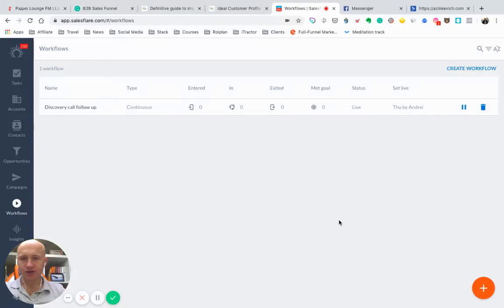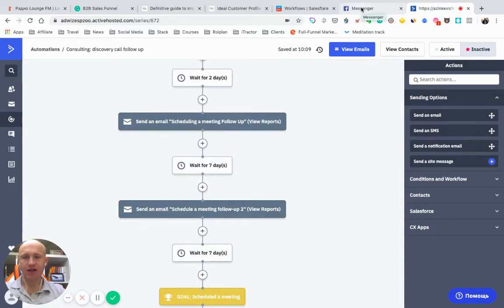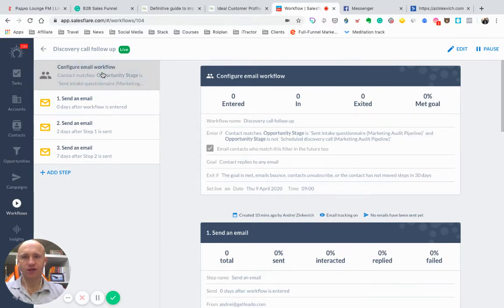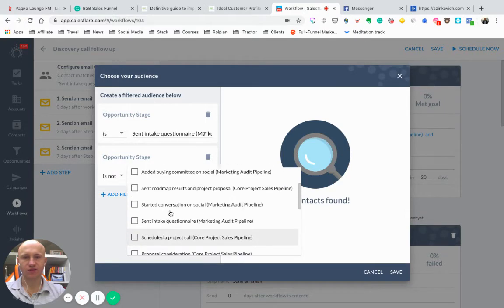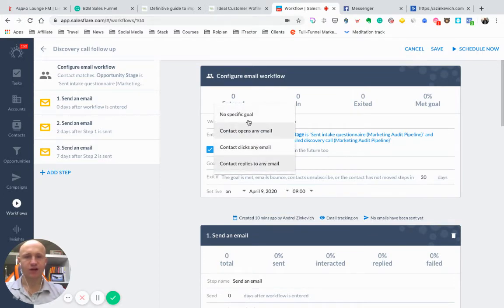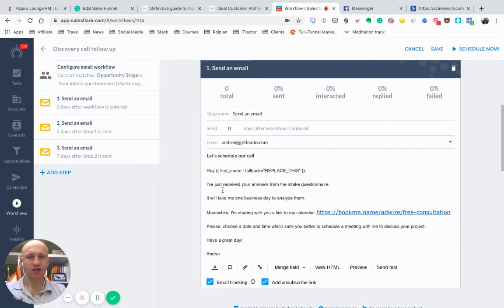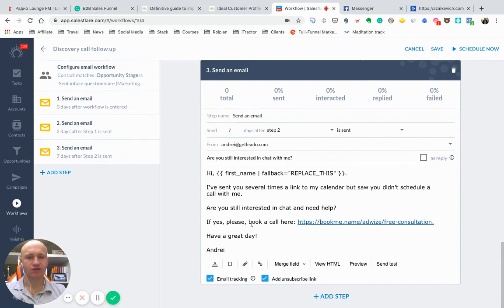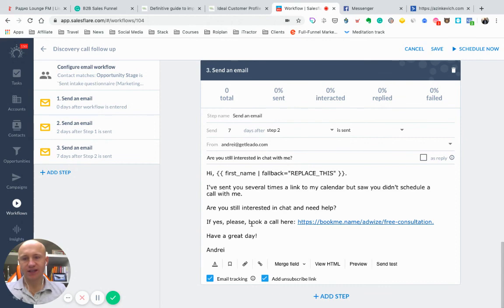Email Workflows by Salesflare customers: Automated meeting follow-up by Andrei Zinkevich of Getleado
In this video, Andrei Zinkevich of Getleado shows how he automatically follows up with his discovery calls using the Email Workflows of Salesflare.